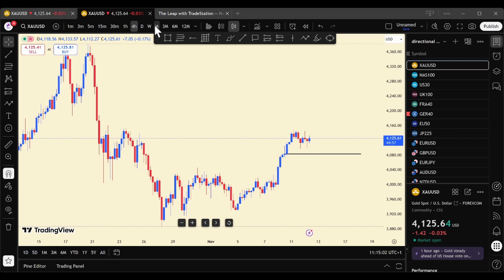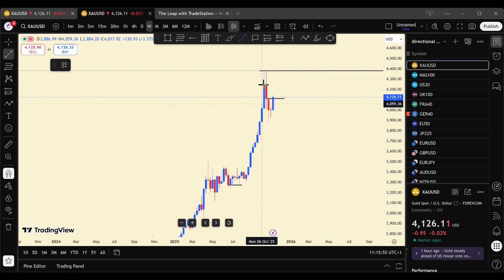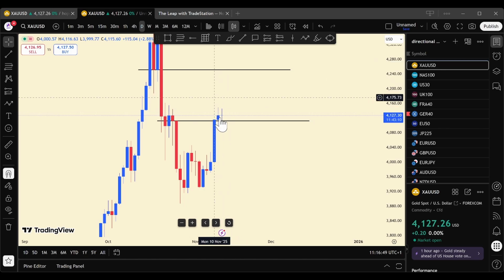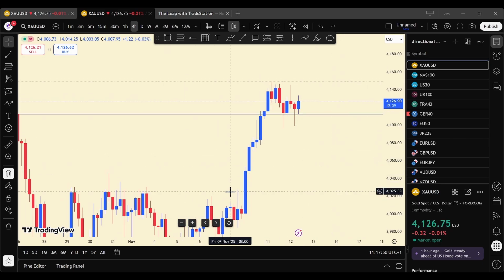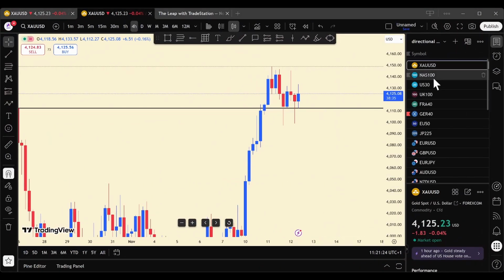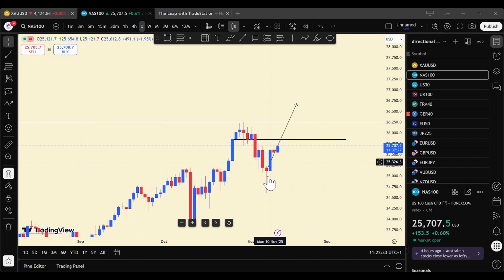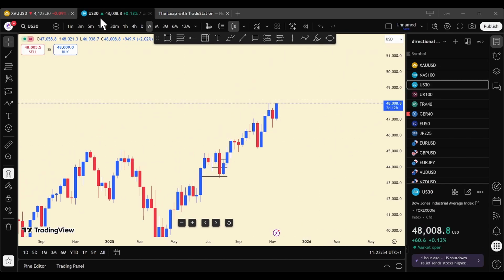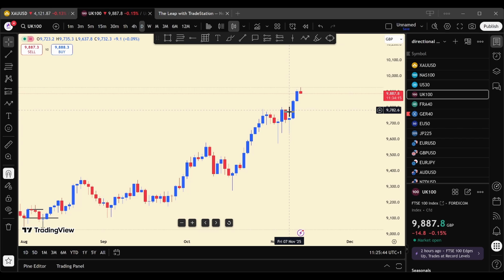Mid week analysis with Raba Fx | Hola Prime Account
I did a quick mid-week analysis to help you spot areas of support and resistance to trade from.